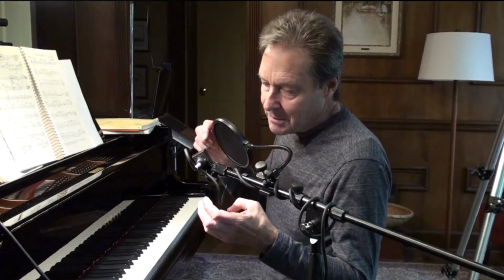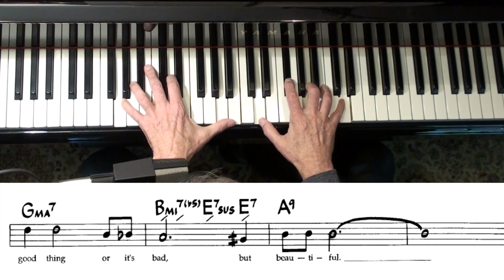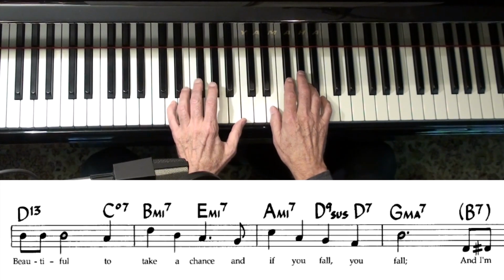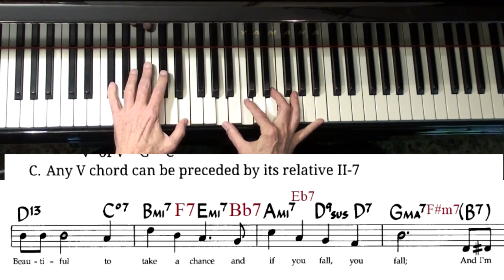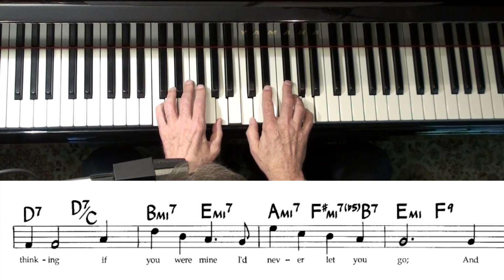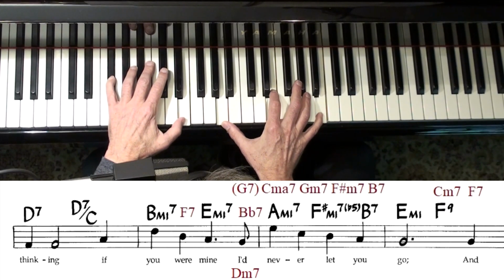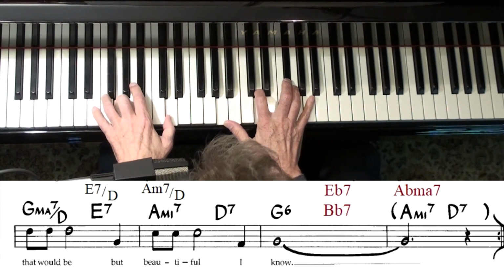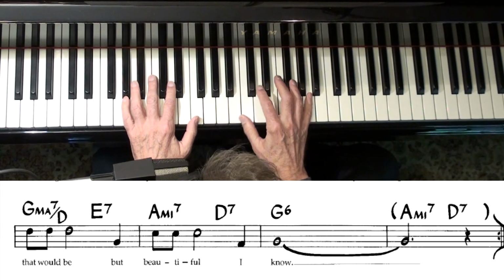But Beautiful - Professionally altered chords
Many videos about jazz and classical piano can be found in my PLAYLISTS - find the topics that interest you . JAZZ PIANO COLLEGE